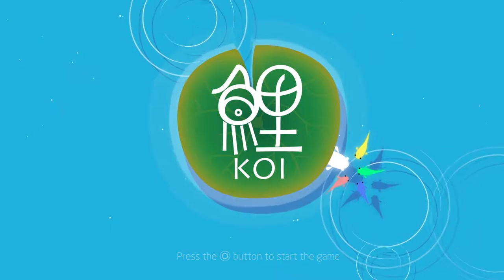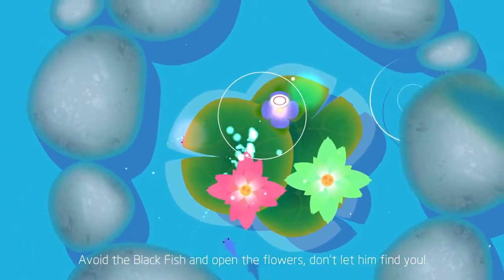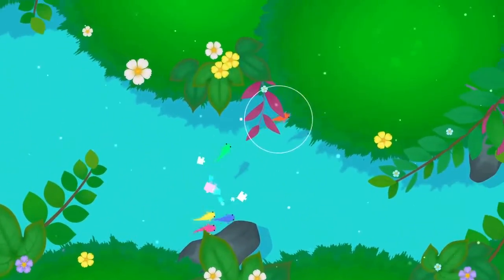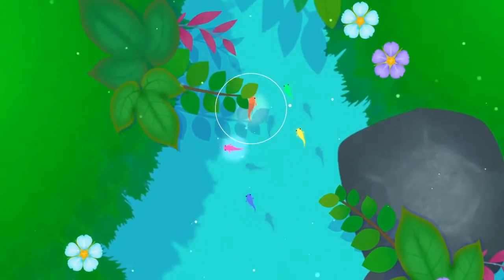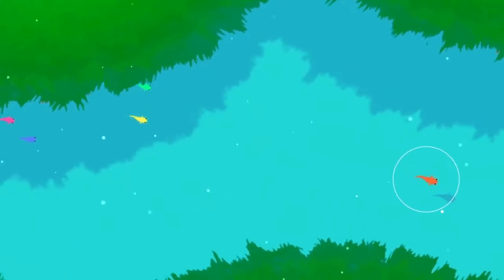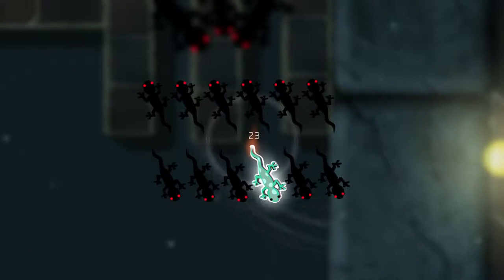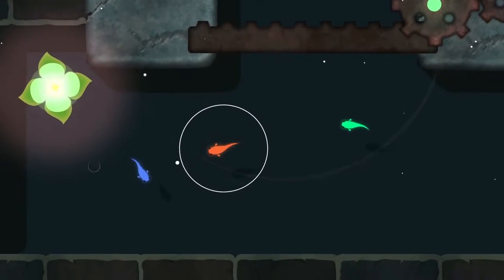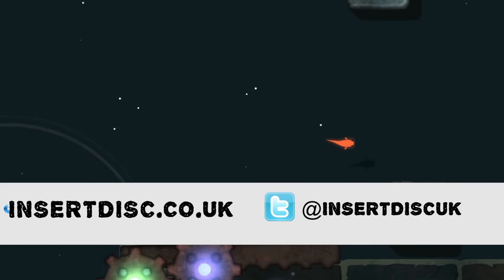KOI - Review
Sean takes to the water to review KOI, a game about a fish that saves other fish from pollution. It's the first game from China to be released to a Western market, developed by Dotoyou and published by Oasis Games.